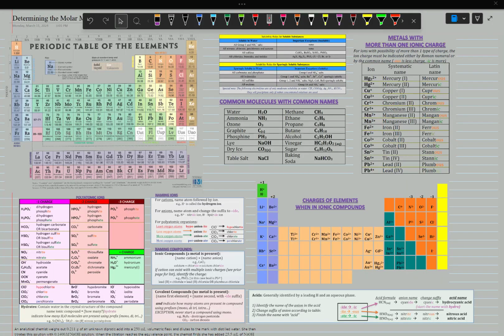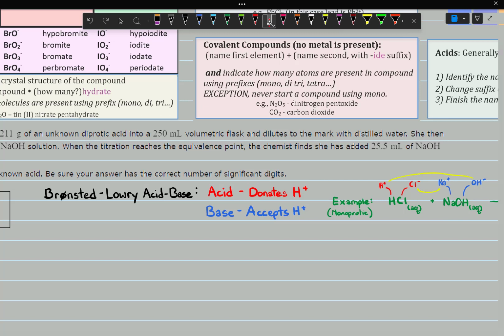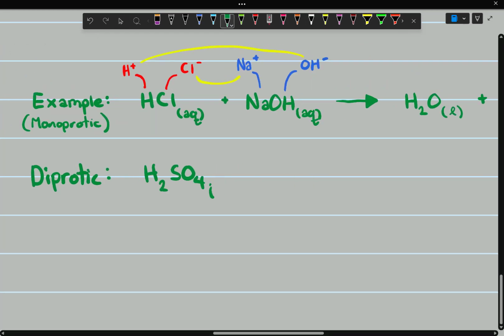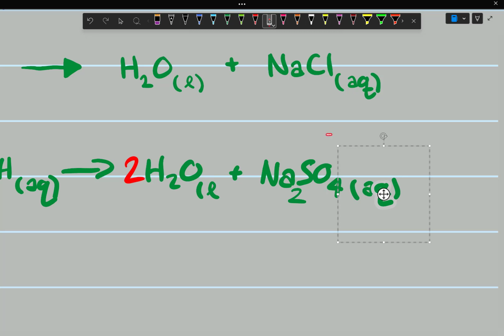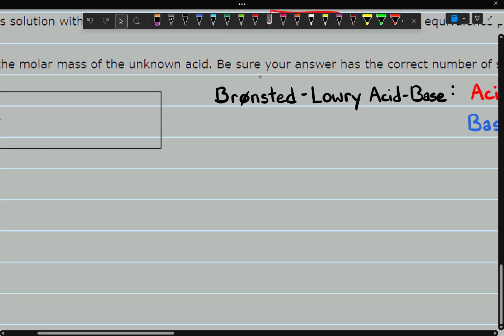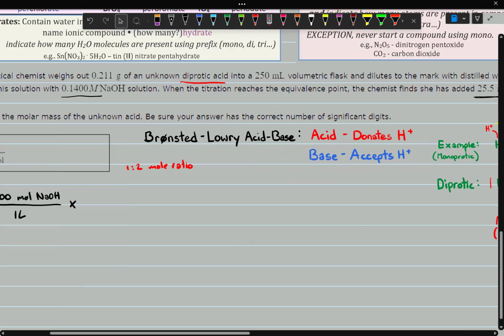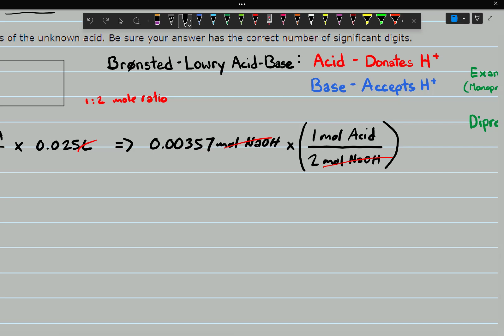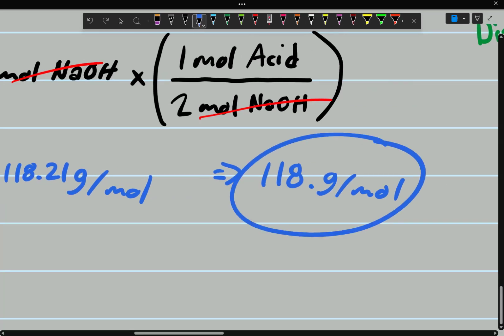ALEKS - Determining the Molar Mass of an Acid by Titration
Using the Brønsted–Lowry definition of Acids and Bases and writing out the stoichiometric equation of titration is a good way to make sense of this one.